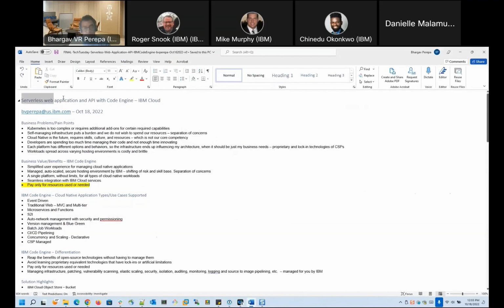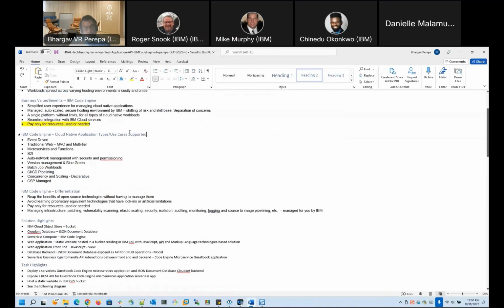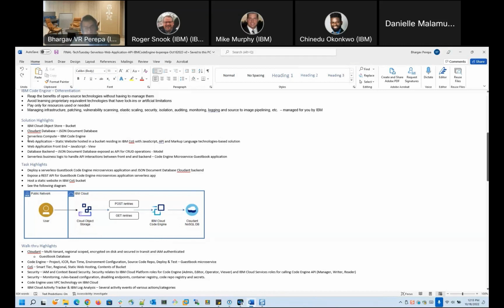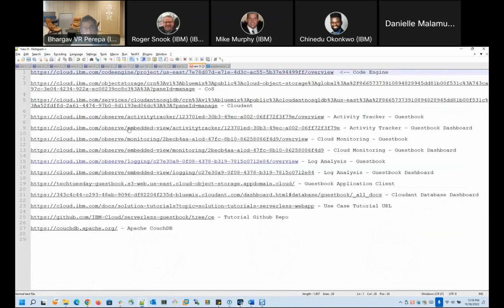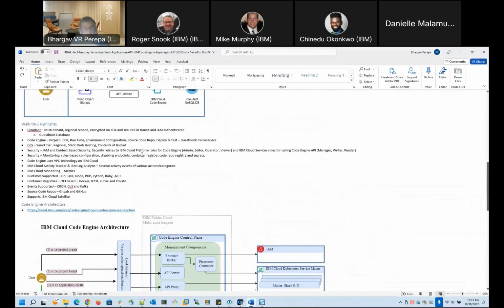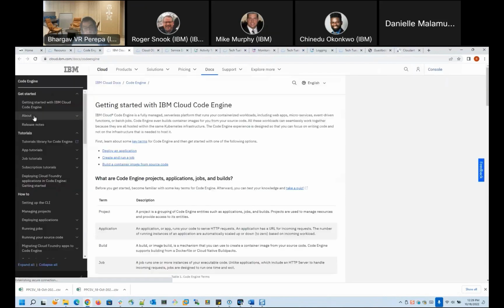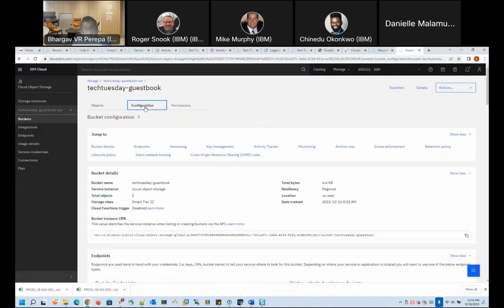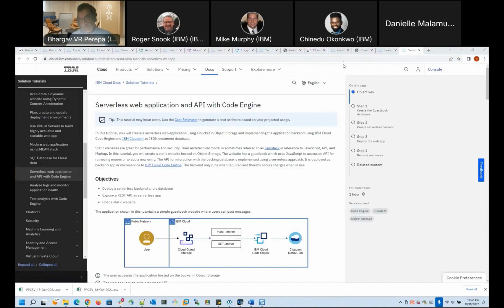Tech4Tuesday DemoDays - Serverless Web Application and API with Code Engine on IBM Cloud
In this episode, the team looks at how IBM Cloud Code Engine can be used to deploy a completely serverless web application.